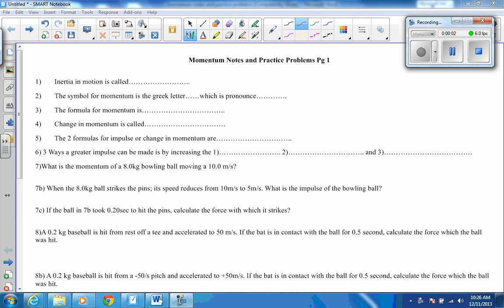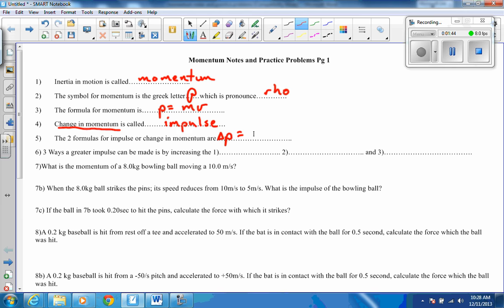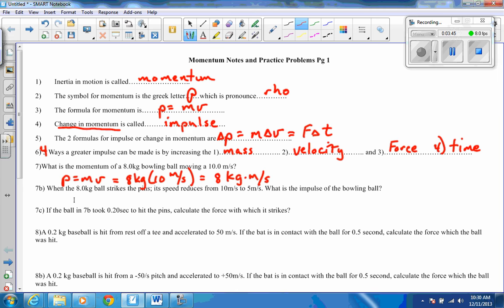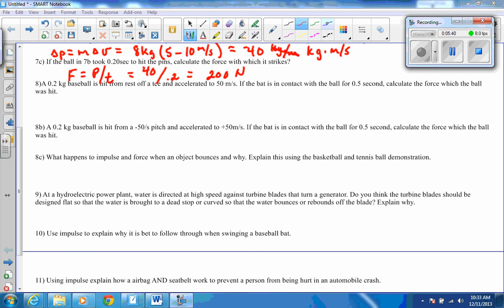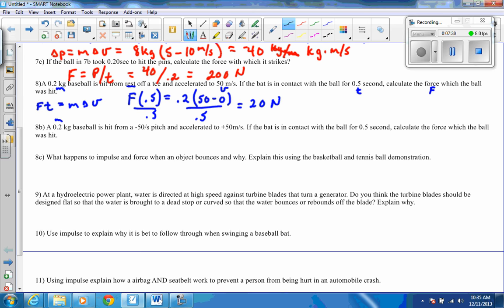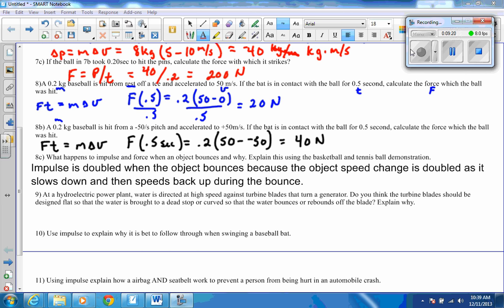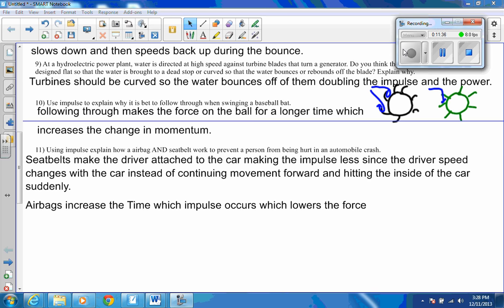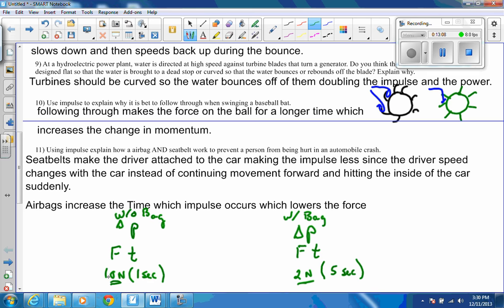Mr. Wrights Momentum notes and practice pg 1 2 podcast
Momentum Notes WS  pg 1-2